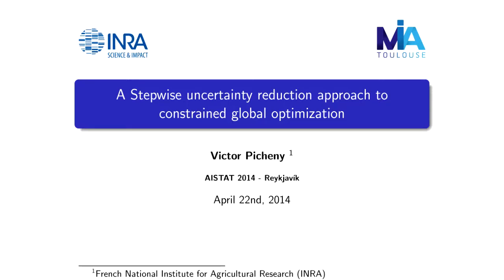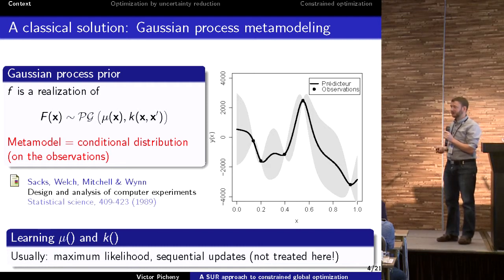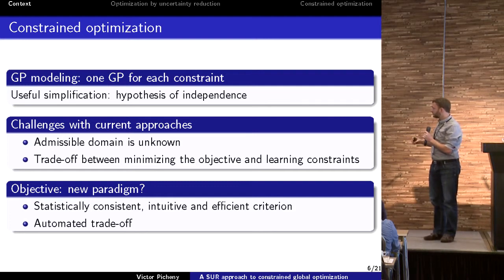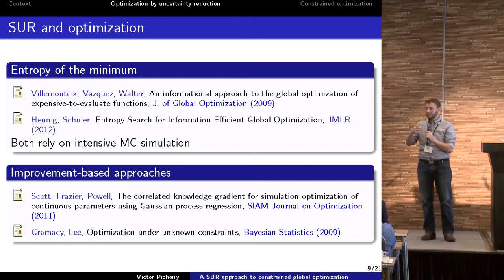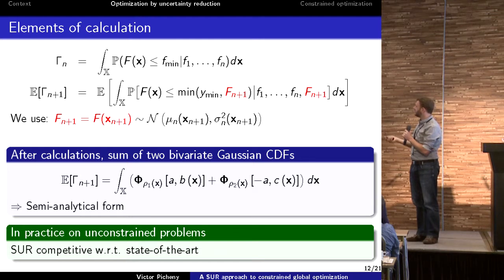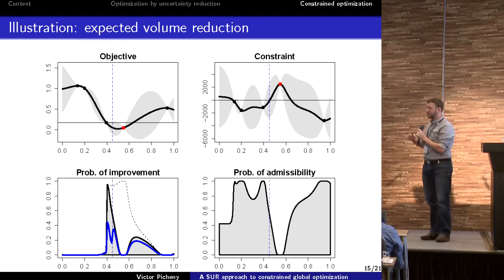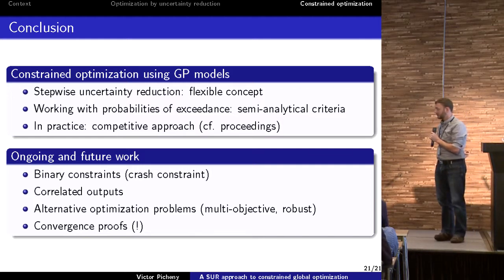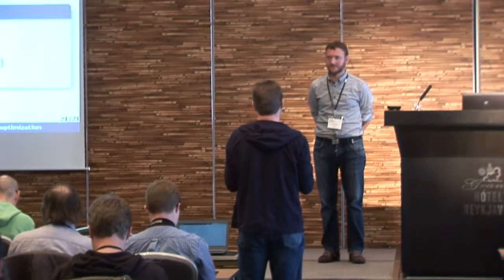A Stepwise uncertainty reduction approach to constrained global optimization -- Victor Picheny